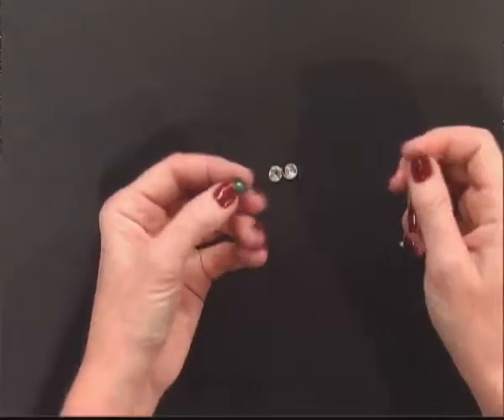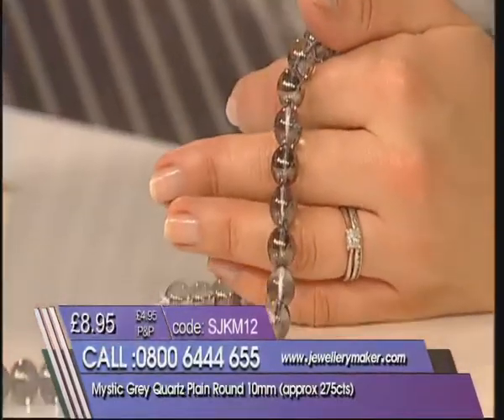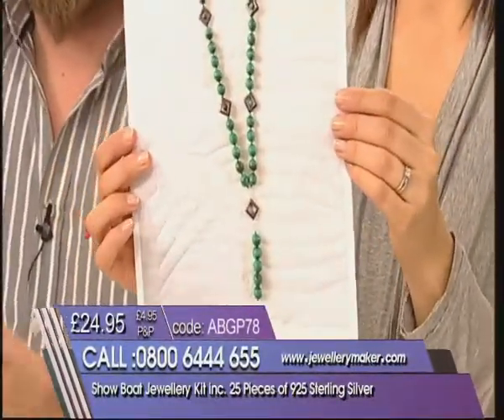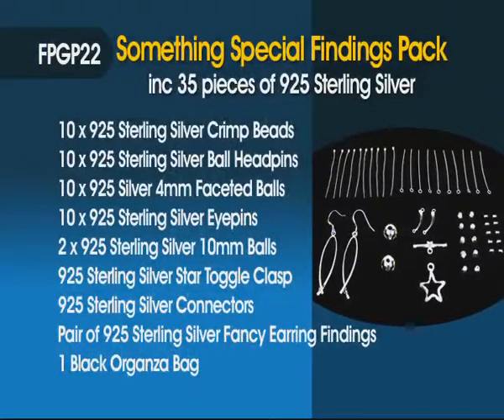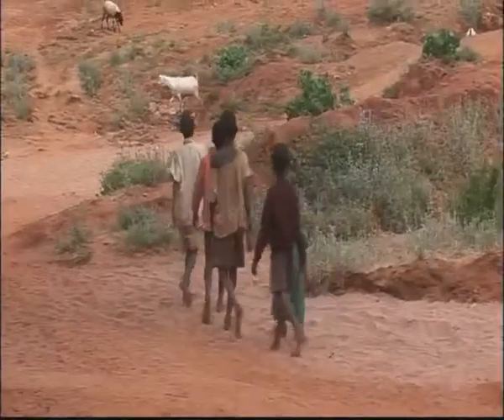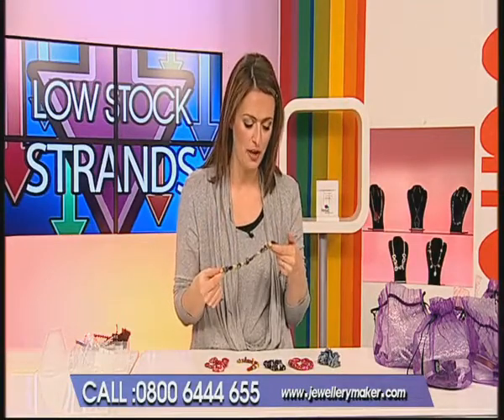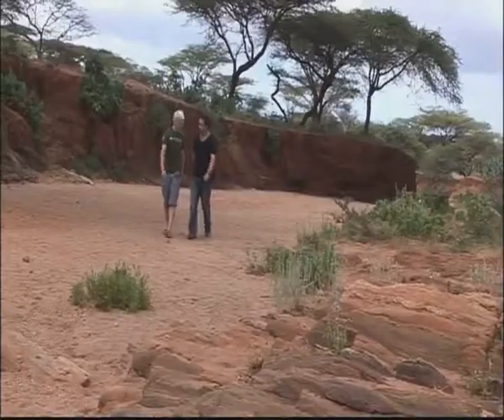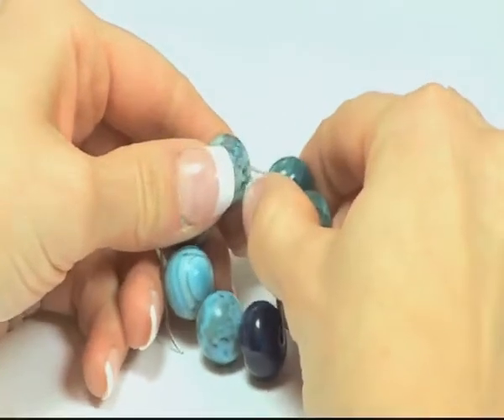Jewellery Maker Live | 17/1/12.mp4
Jewellery Maker Live - 17/1/12. Please note, this is a recording of a live program. Items may be sold out. Please call Jewellery Maker Customer serives - 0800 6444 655.